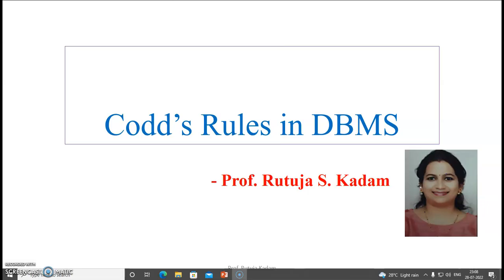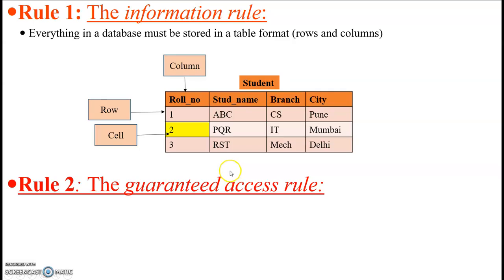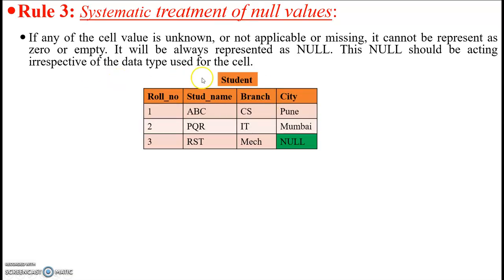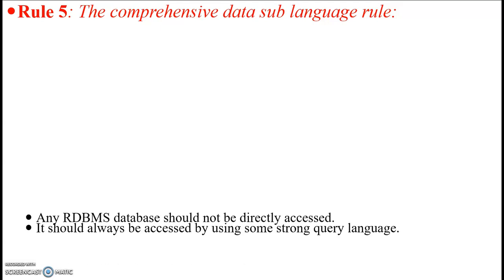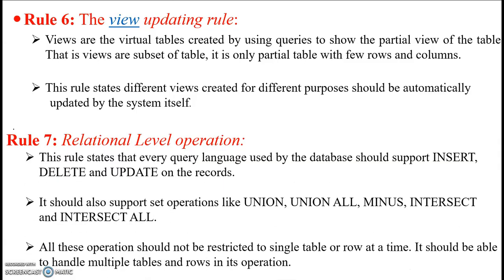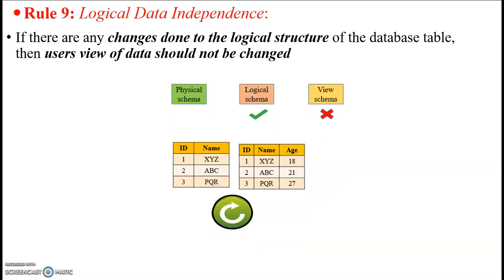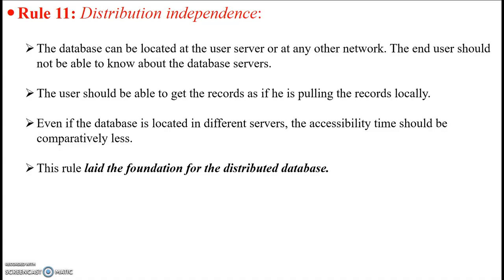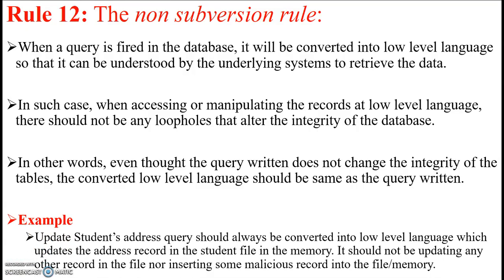Codd's 12 Rules in DBMS